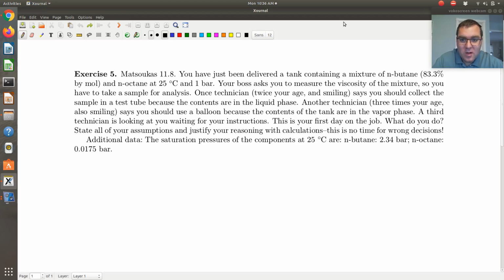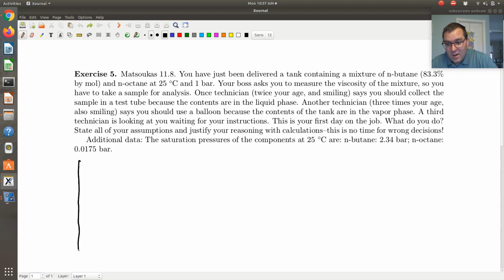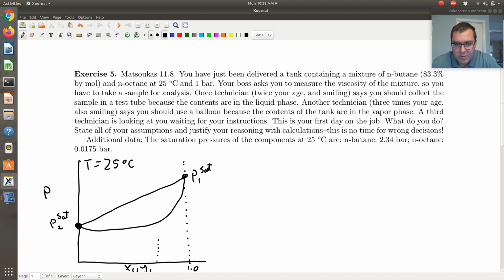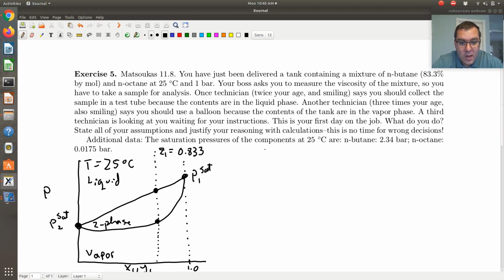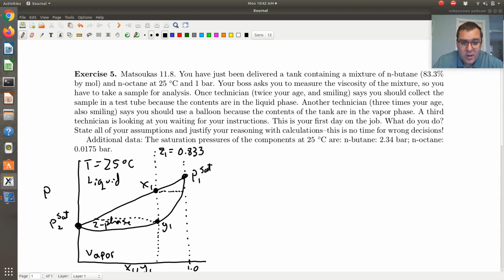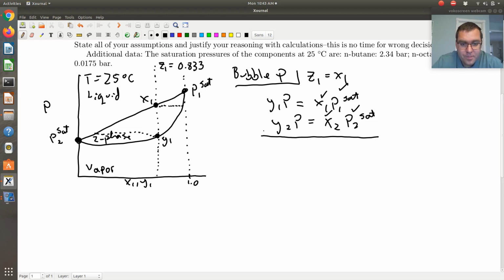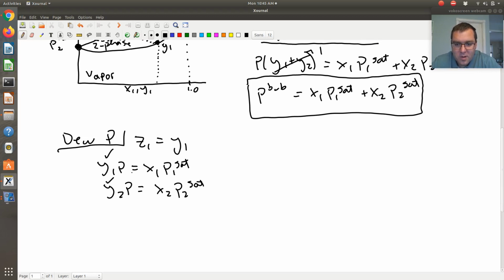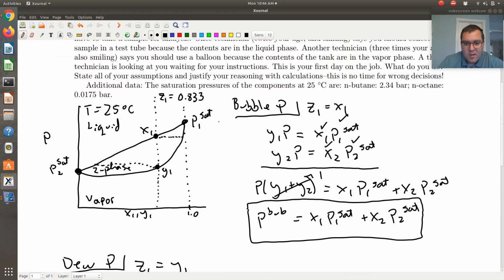Chapter 11: Raoult's Law for a Binary System Example 4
In this screen cast we set-up the solution to an example problem involving vapor/liquid equilibrium in a binary system described by Raoult's Law. This is our fourth example.